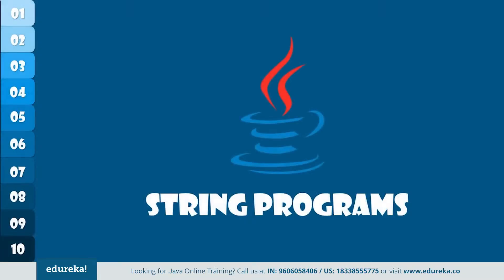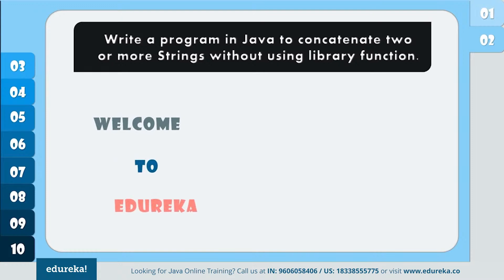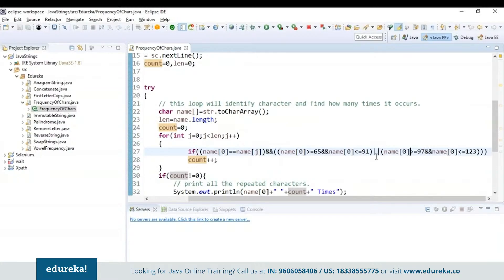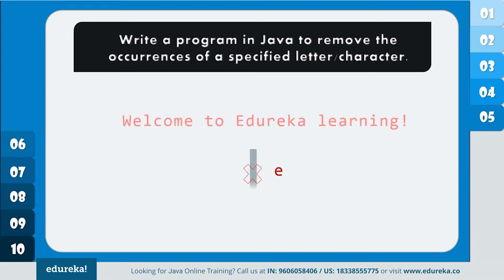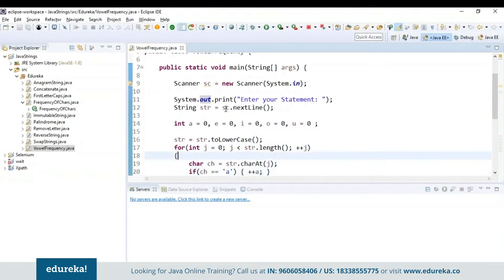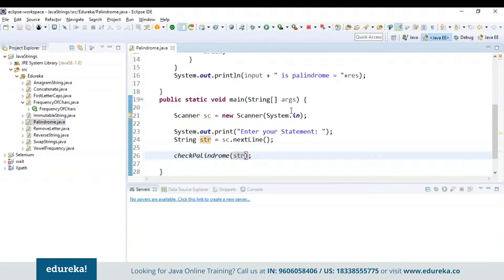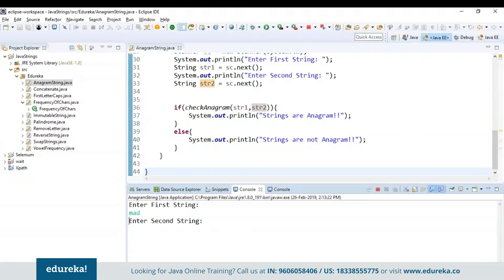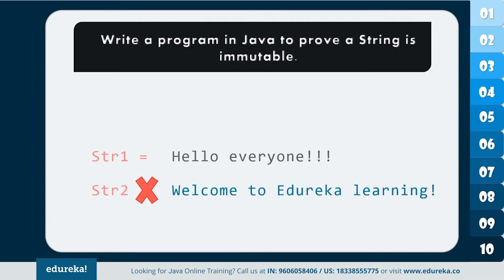Java String Programs | Java String Examples | Java Training | Edureka | Java Rewind -5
This Edureka video on Java String Programs will talk about top 10 important programs in java strings with examples.